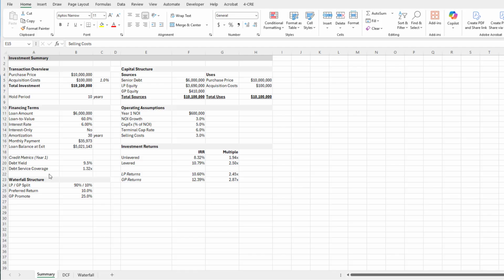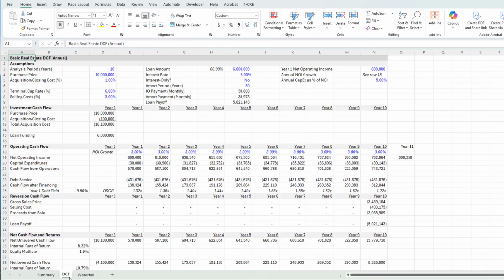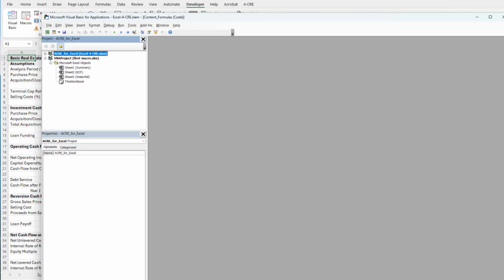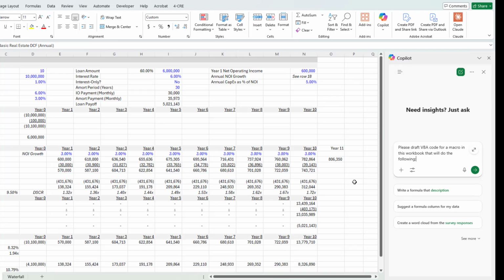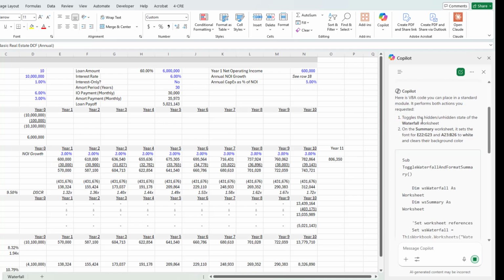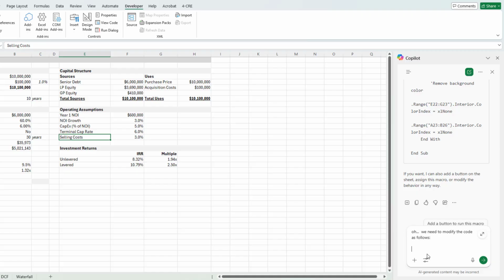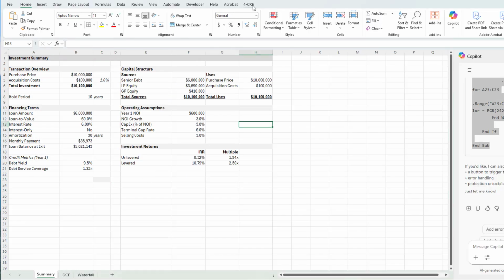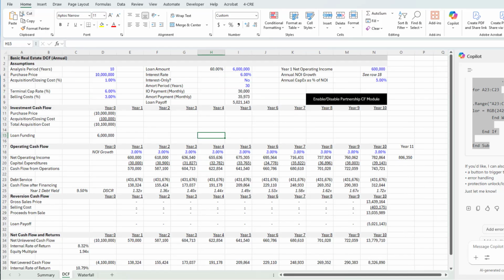Walkthrough: Creating your first VBA Macro in Excel Using AI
This walkthrough shows how to create your first VBA macro in Excel using AI, without learning VBA syntax. It’s a real-life example of the framework outlined in the accompanying blog post, focusing on how to unlock the VBA environment, put code in the correct place, and run it intentionally. The emphasis is on understanding responsibility and orchestration, what AI does, what Excel does, and what the human must do, so you can build reliable Excel automation without becoming a programmer.

Read more about AI + Excel VBA: An Environment, Not A Coding Tutorial

View all of the models in our Library of Real Estate Excel models: